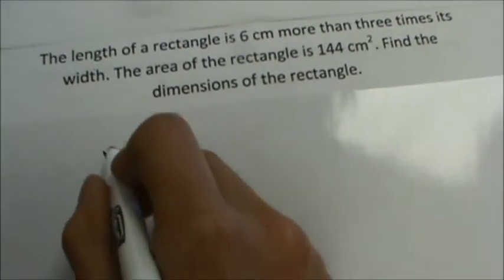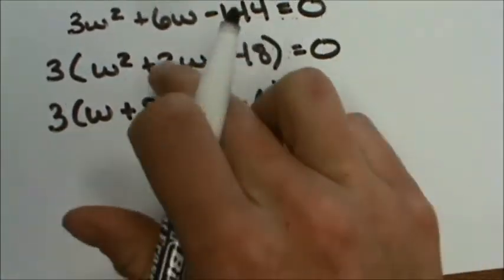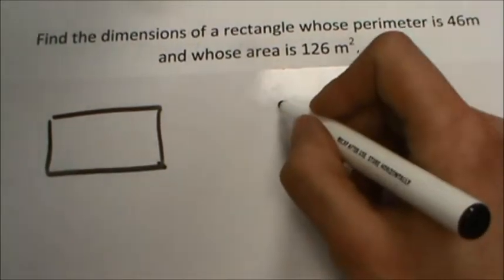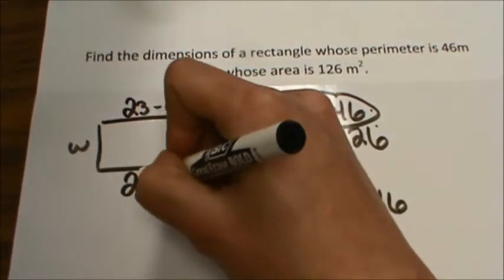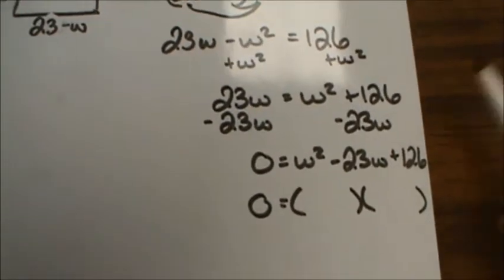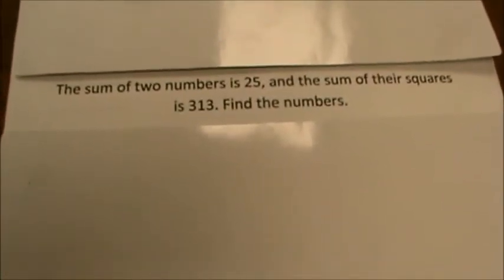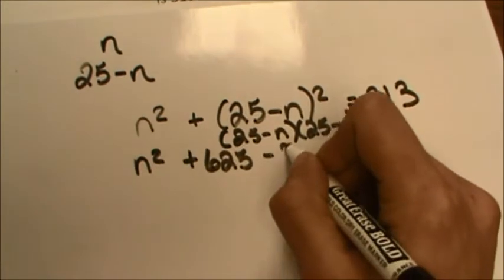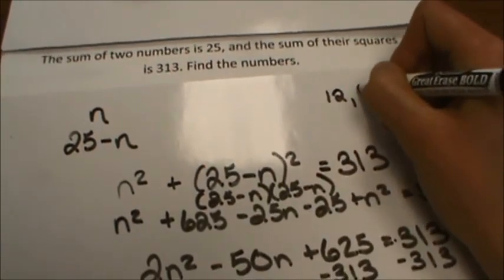5 13 Factoring Word Problems Part 2